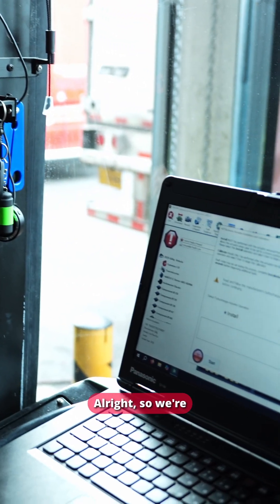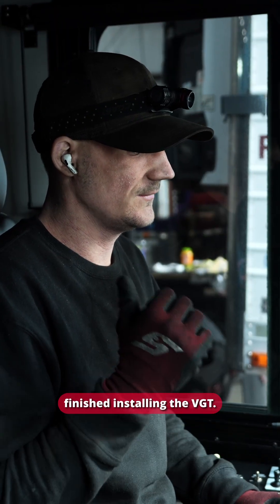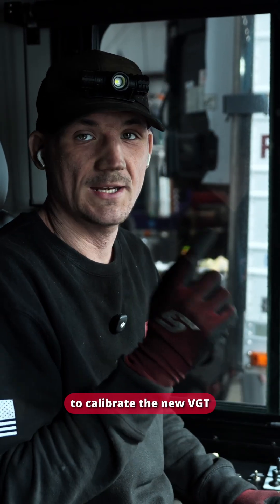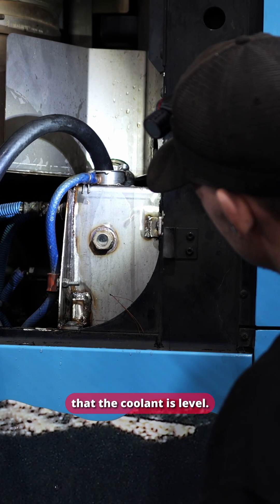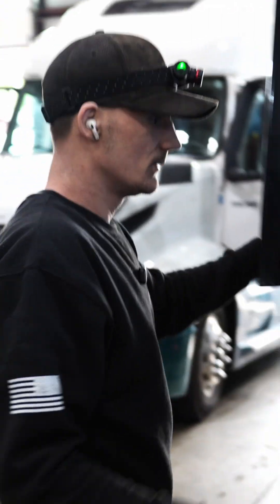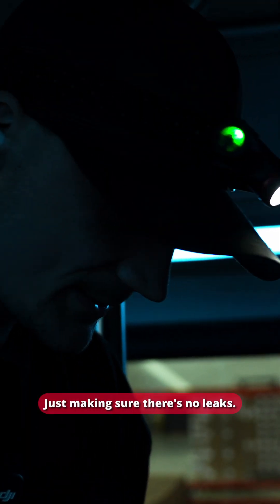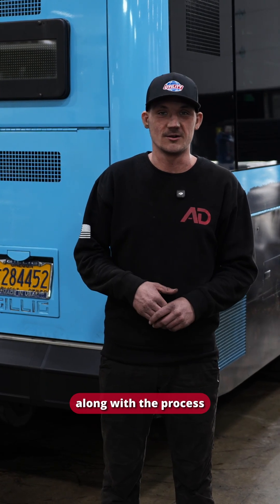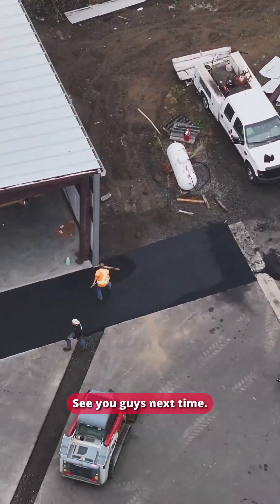How to Diagnose a VGT on a Cummins L9 – Part 4 🚌🔥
In this part, we hooked up the computer and began the installation procedure for the new VGT actuator. The process requires plugging in the actuator before bolting it on, allowing the computer and actuator to sync during install.

Once we hit install, the computer walked us through the steps — and the moment of truth confirmed the problem. With the new actuator installed and everything torqued down, we moved on to calibrating the new VGT and preparing for the first start.

From there, we checked for leaks, watched coolant temps rise to build pressure, topped off coolant, and let the air bleed out. All coolant lines were inspected and everything came back clean — no leaks, no issues.

With all codes cleared and the system fully verified, we buttoned everything up and completed the repair. Thank you for following along through the full diagnostic process.